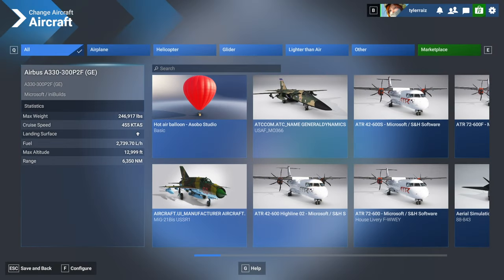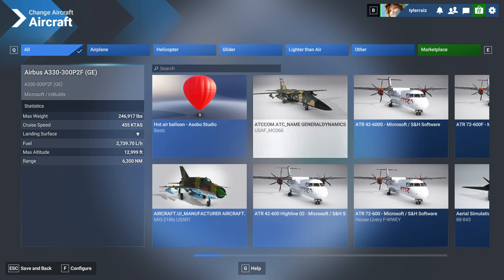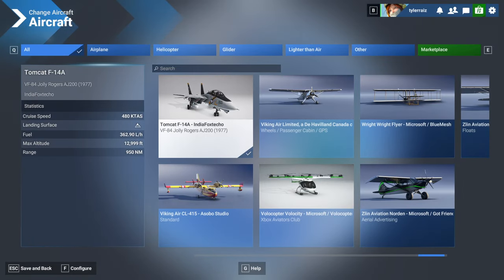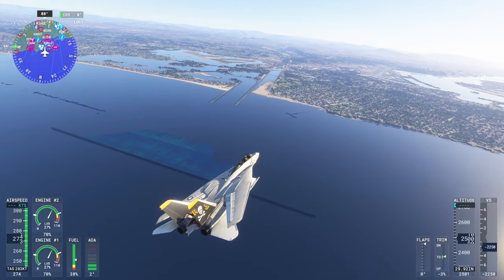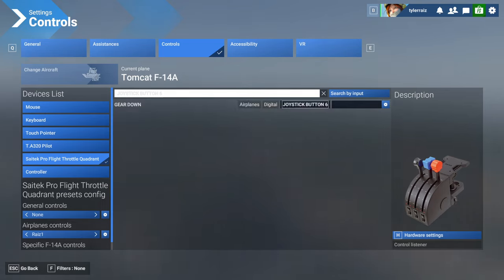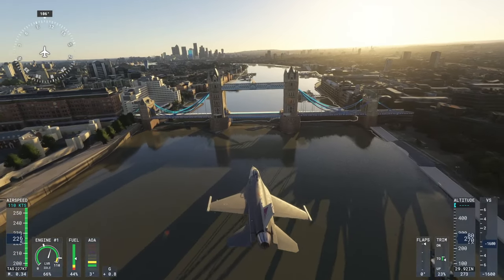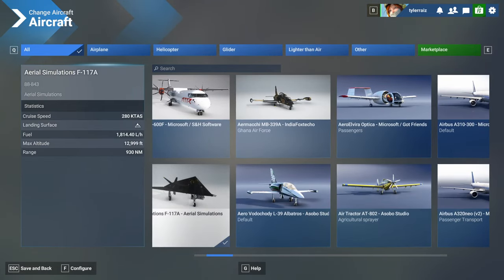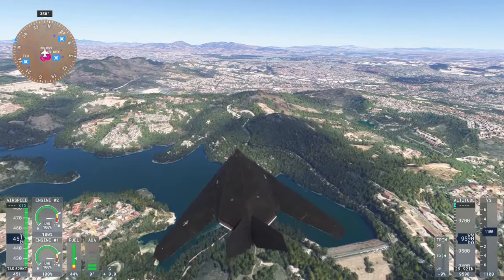MSFS 2024 - Testing the F-14, F-16, and F-117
I try out the IndiaFoxtecho F-14, SC Designs F-16, and Aerial Sim F-117 in MSFS 2024, flying in San Diego, London, and Mexico City respectively.